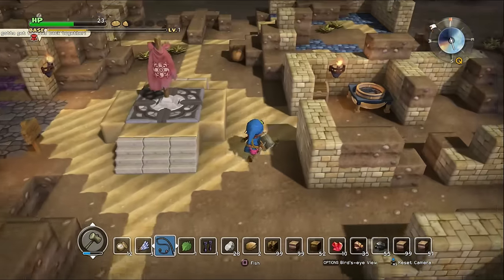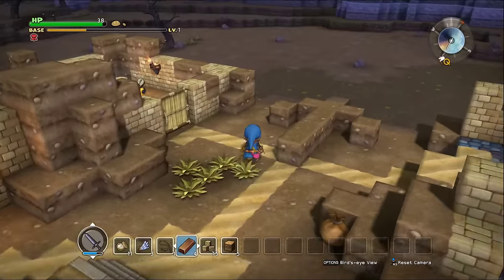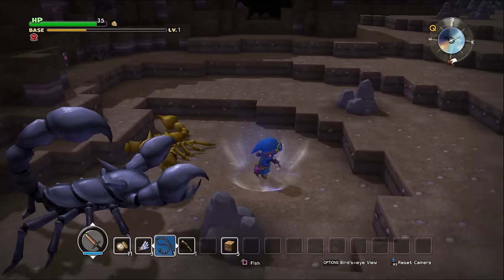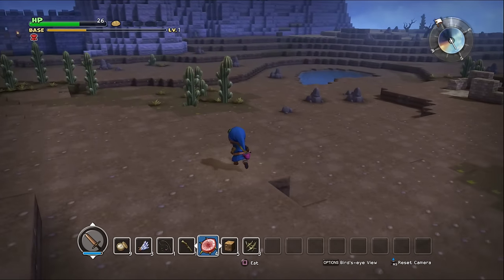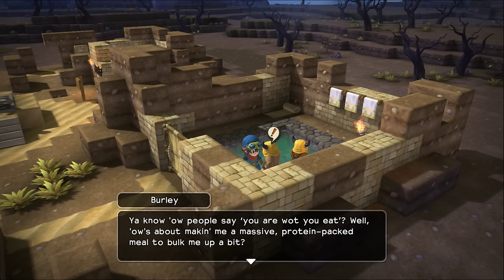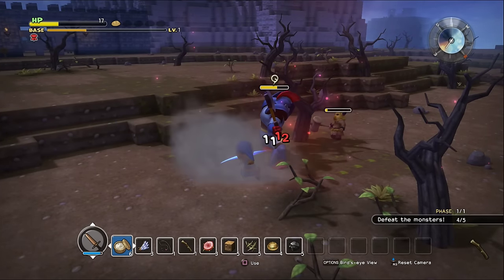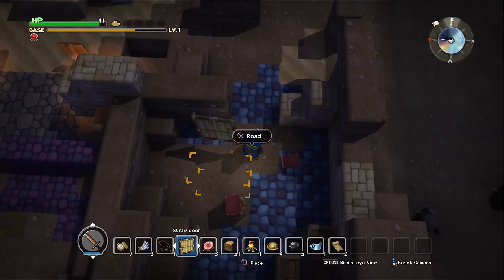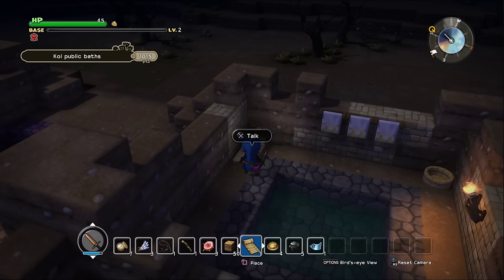Dragon Quest Builders Gameplay - Ep 38 - Burly (Lets Play Dragon Quest Builders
Welcome to my Dragon Quest Builders Gameplay series or simply Let's Play Dragon Quest Builders! It's like Dragon Quest Minecraft!  I'm going to be going through the game to get a feel for what to expect and share the experience I have with you guys.  The game takes place in the land of Alefgard where people have forgotten how to build and it's my job to teach them and rebuild the kingdom!

Generations ago, the realm of Alefgard was plunged into darkness by the terrible and treacherous Dragonlord, ruler of all monsters. Mankind was robbed of the power to build and forced to wander the ruins of their former home, scrounging and scavenging in the dust to survive.

 BUILD FOR FUN. Gather materials, craft items, and build everything imaginable!
 BUILD FOR ADVENTURE. Play through a tale of epic proportions in a sandbox world packed with memorable characters and dangerous monsters.
 BUILD TO SAVE THE WORLD! Use the power of creation in battle against the reigning Dragonlord and restore peace to the shattered realm.

Features

■Build a variety of unique tools from materials you gather, and rebuild towns and cities to restore life to the shattered world of Alefgard.
■An intuitive control system will have you building the towers and castles of your dreams in no time.
■Play your own way—an immersive DRAGON QUEST® story and world to explore, combined with the freedom of sandbox gameplay, provides a new and exciting, family-friendly experience.
■Battle with famous monsters from the DRAGON QUEST series and interact with gorgeously designed 3D characters.